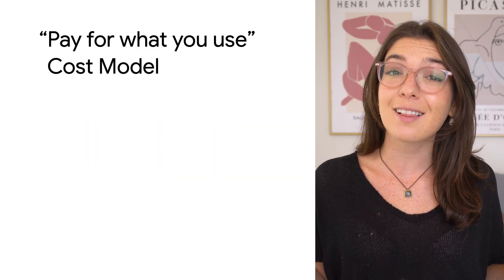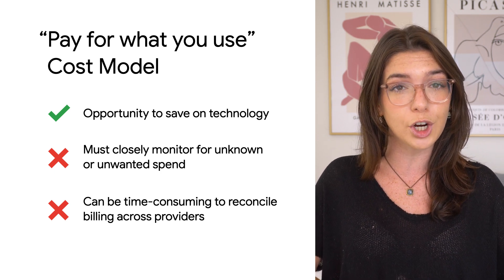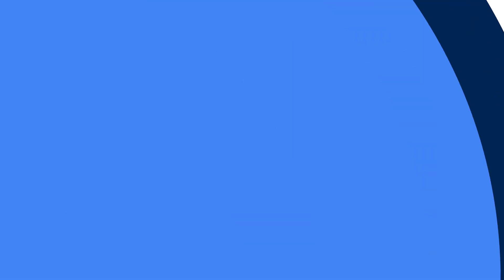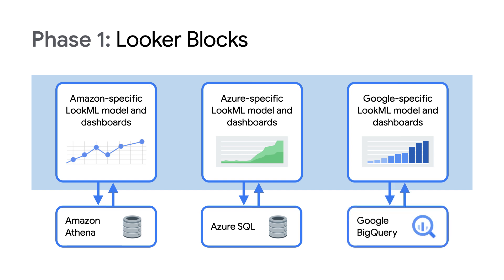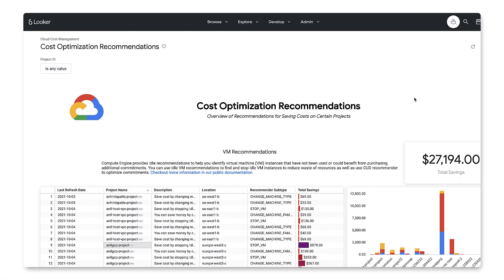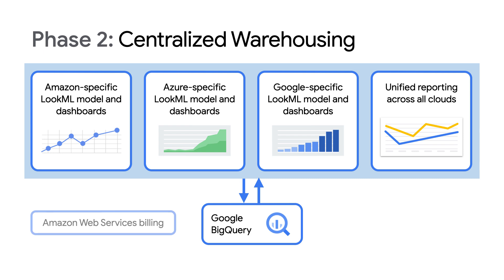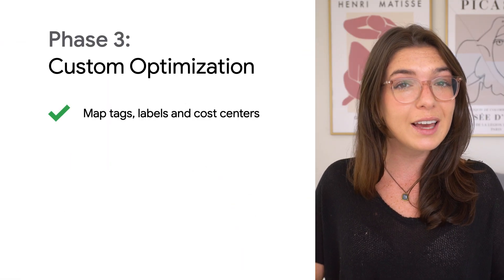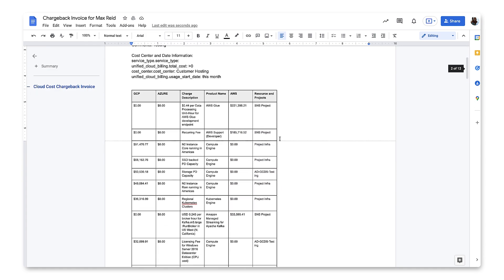Cloud cost management with Looker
If you’ve ever been surprised by the invoice from your cloud provider, then this video is for you! In this episode of Data Science & Analytics Accelerators, we talk about managing your cloud costs by exporting billing data into your data warehouse and analyzing it with Looker.

Chapters:
0:00 - Intro
1:40 - Why Looker?
2:50 - Cost Management: Phase 1
5:35 - Cost Management: Phase 2
6:35 - Cost Management: Phase 3
7:43 - Summary

product: Cloud - General; fullname: Leigha Jarett;